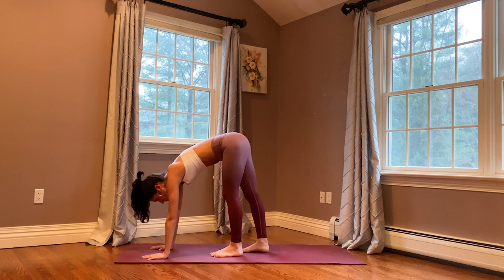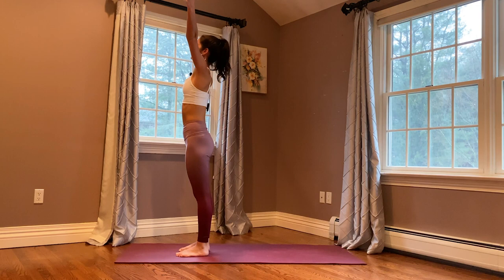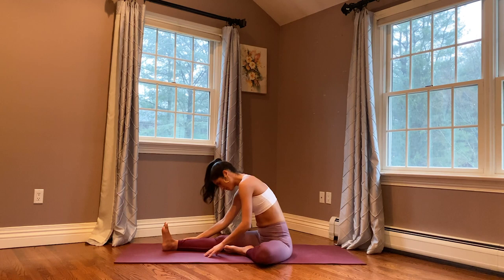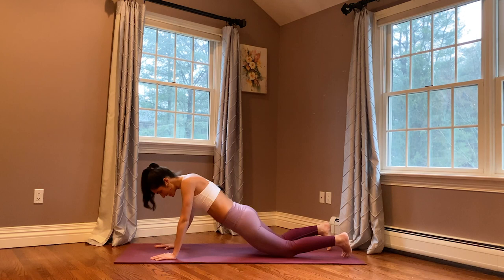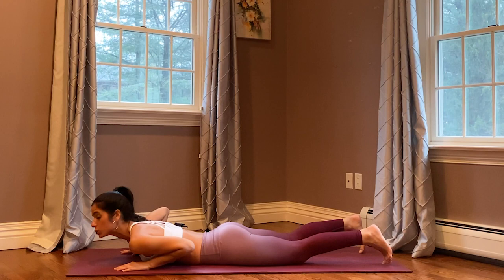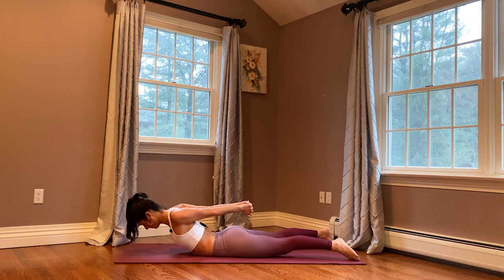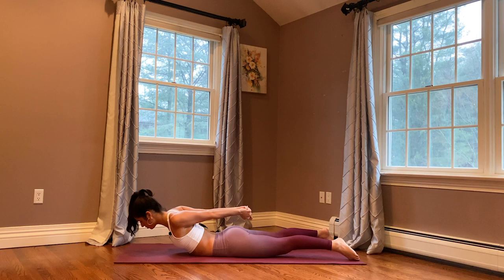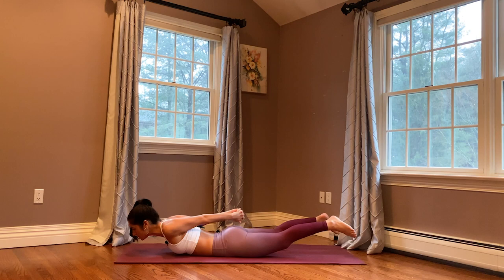15 Minute Power Yoga | Yoga With Lisa B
Get ready to feel good and strong in this ’15 Minute Power Yoga’ flow. We focus on engaging the core and opening the chest.

I hope you finish feeling like a rockstar both mind and body, knowing you completed a beautifully well-rounded class!

Let me know how this practice goes for you.

xx
Lisa B